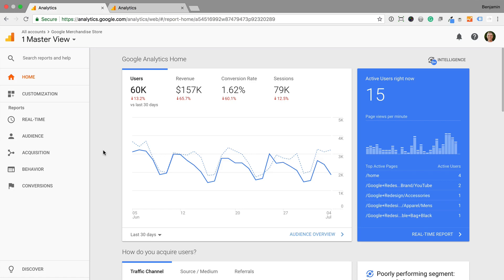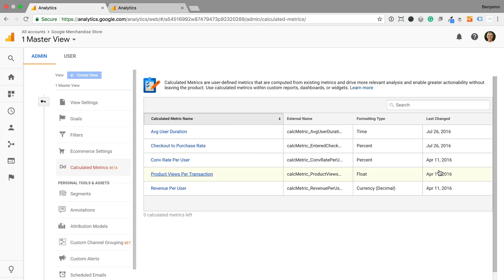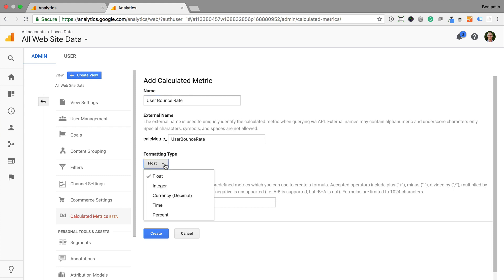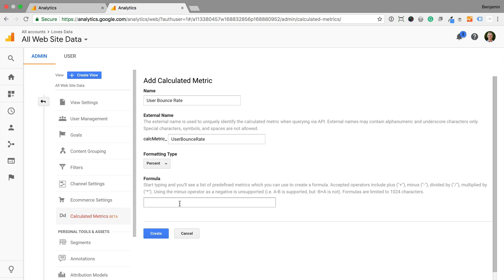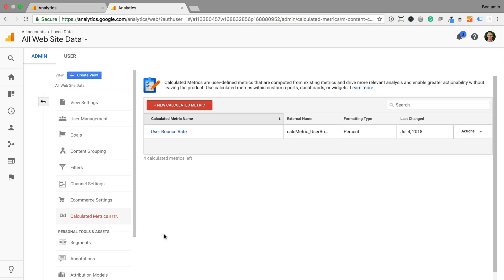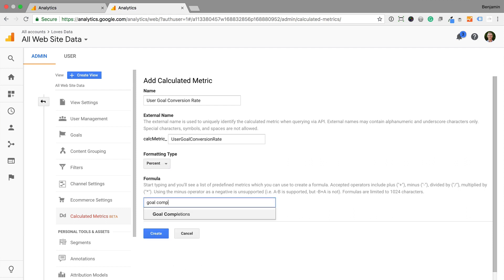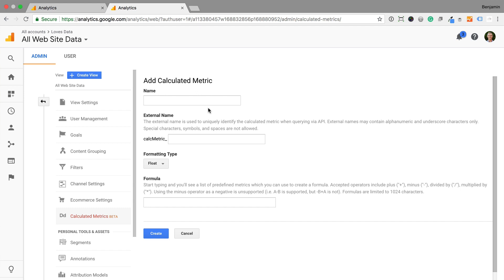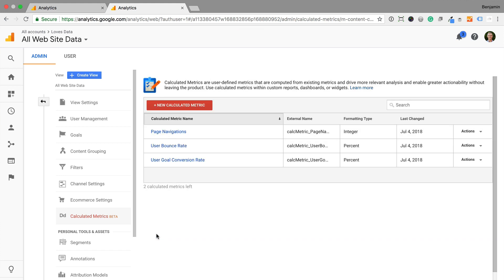Calculated Metrics in Google Analytics // Tutorial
Learn how to create your own Calculated Metrics inside Google Analytics. Walk-through three examples of calculated metrics you can create in your reporting view. Create 'User Bounce Rate', 'User Goal Conversion Rate' and 'Page Navigations' as you learn how to create your own metrics.